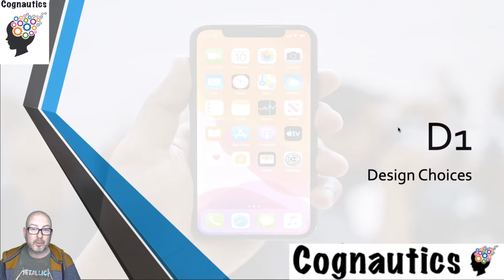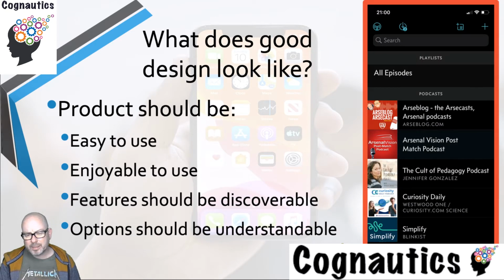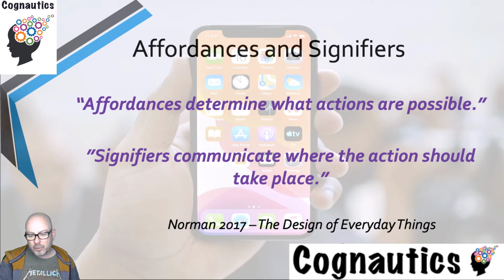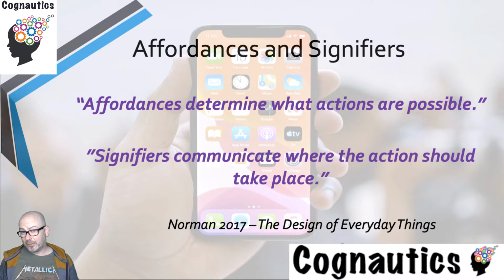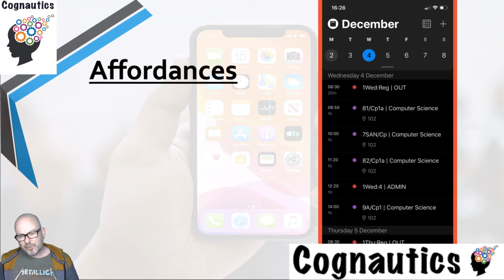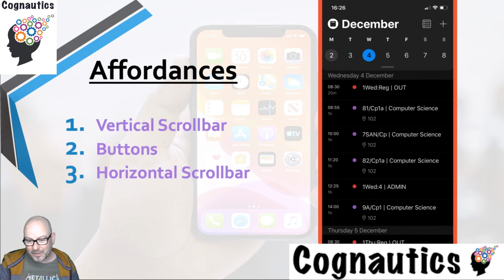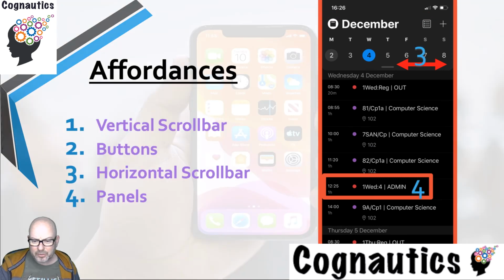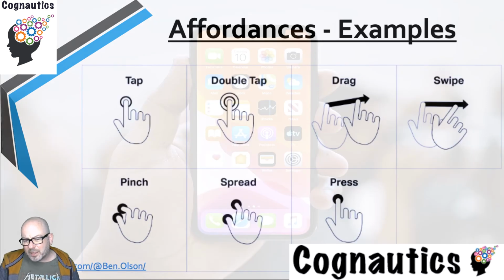Cambridge Technicals Level 3 IT Unit 6 - Video 31 - D1 - Affordances